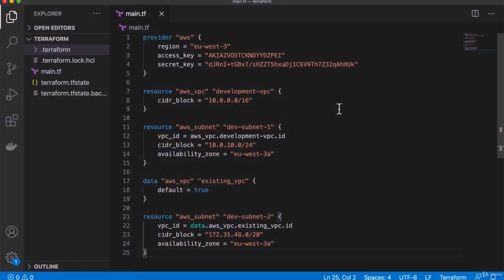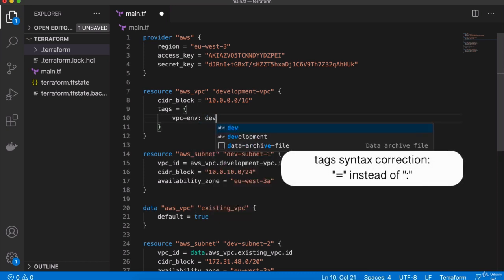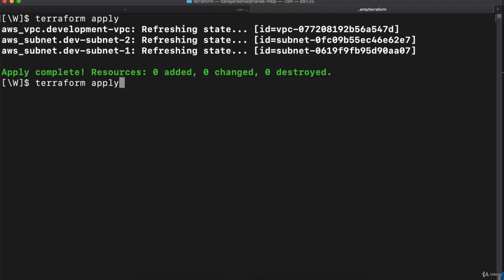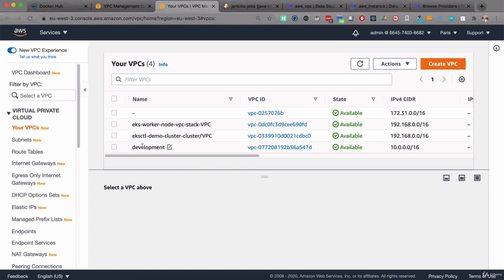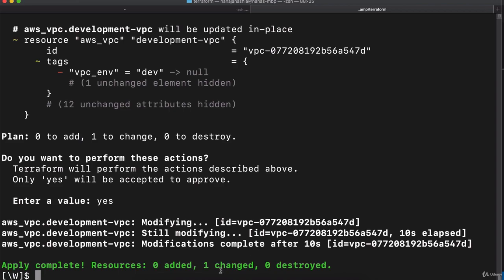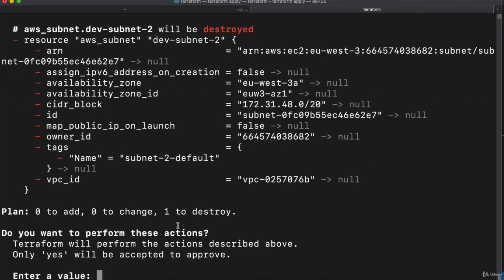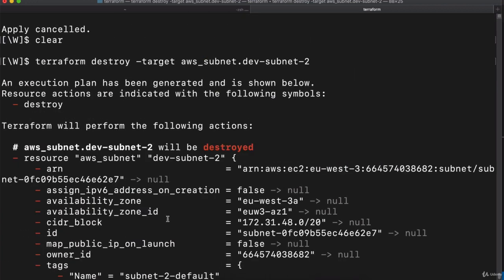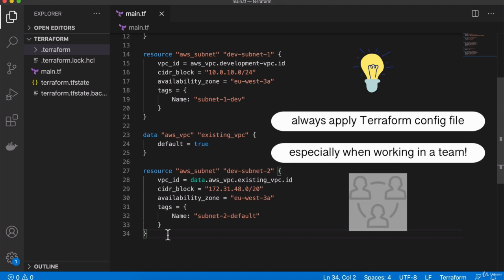8 Change and Destroy Resources